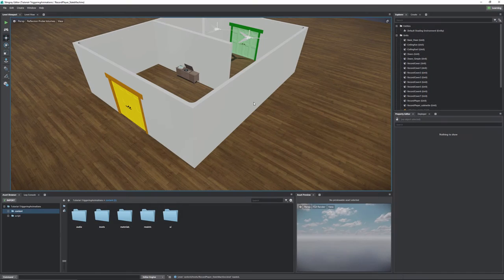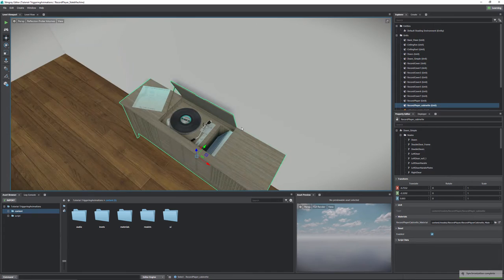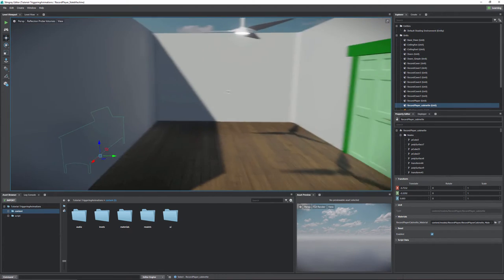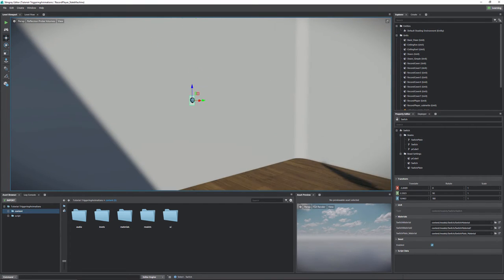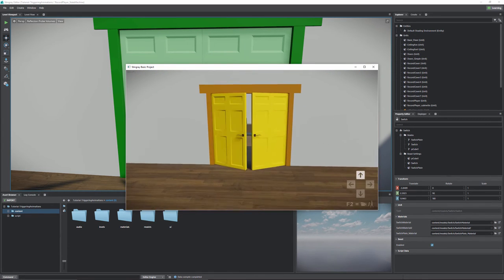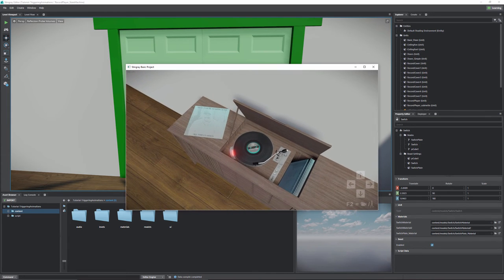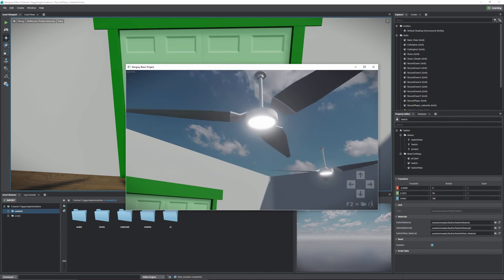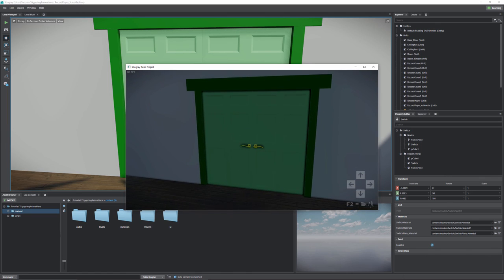Triggering Animation in Stingray: Introduction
This video series is all about giving you the tools you need to make things move in Stingray. Whether you want a simple action, like making doors open when the player walks up, or a more complex series of behaviors, we'll walk you through the process.